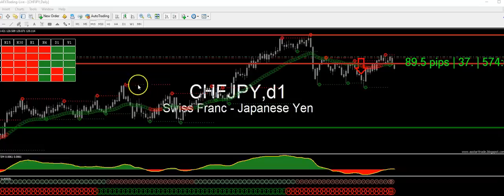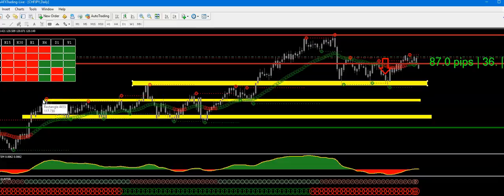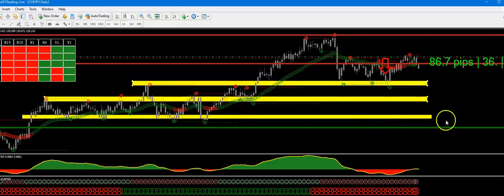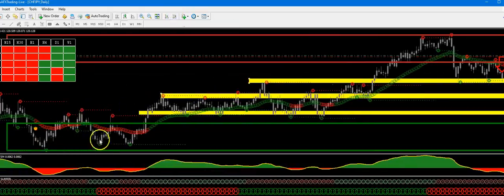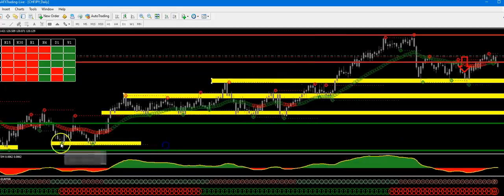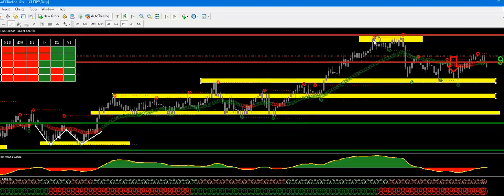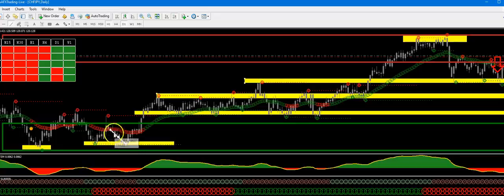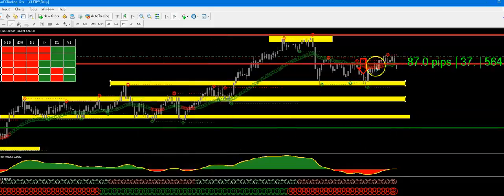HOW TO MAKE MONEY ONLINE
Today, I will teach you how to make money online with Forex